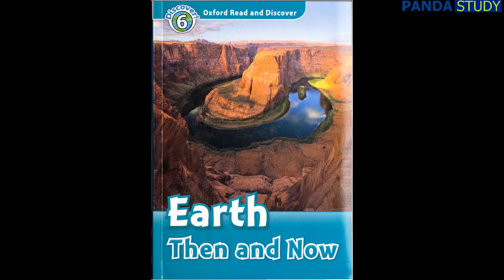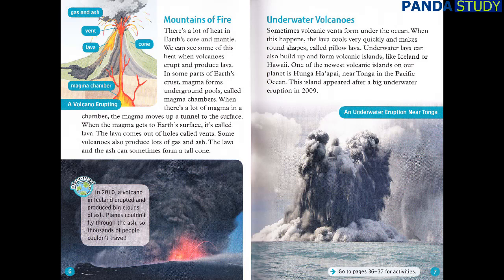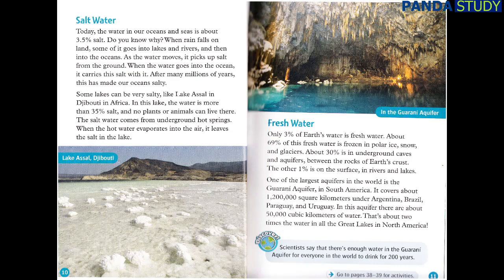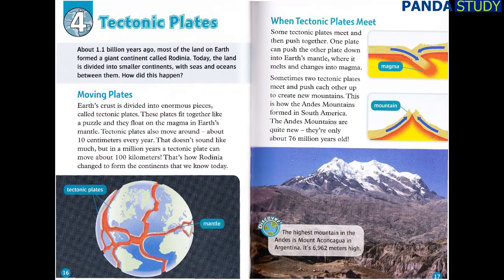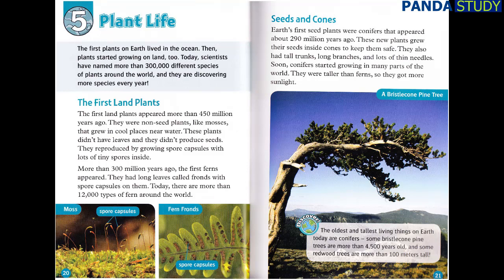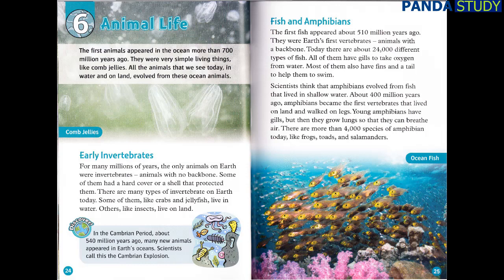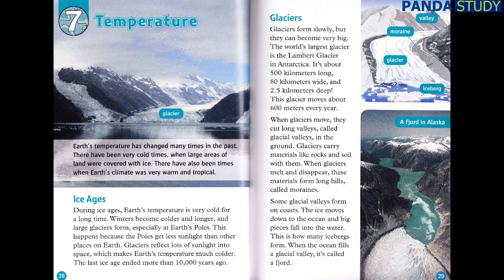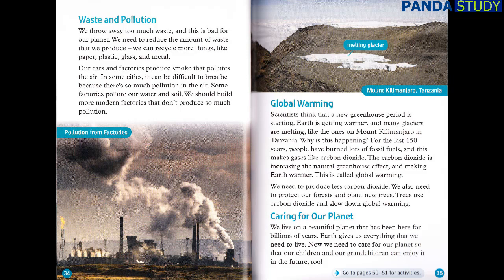Oxford Read and discover - Level 6 - Earth then and now (American accent)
Hello everyone, welcome to a new lesson.
Don't rush yourself, just listen and read along the script, repeat over and over again, 2-3 times per week. Learn the examples showing in the lesson, or you can make yout own examples to memorize the vocabularies. You'll see the progression.
Be sure to follow our podcast to be fluent in English.